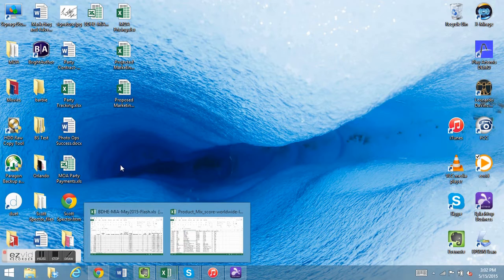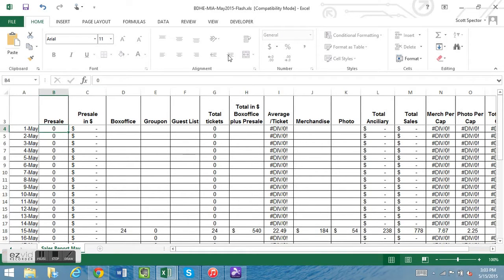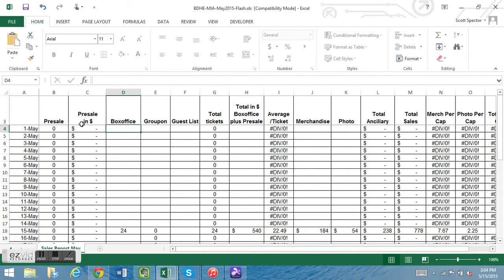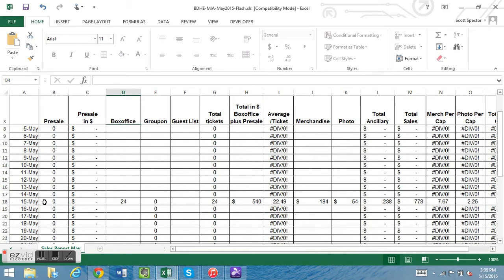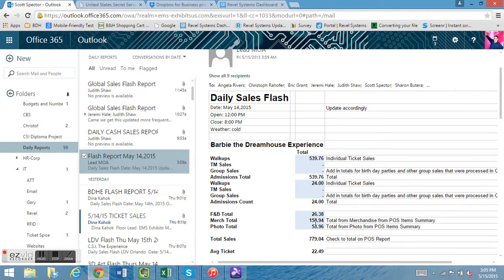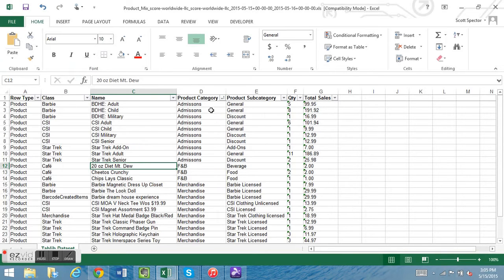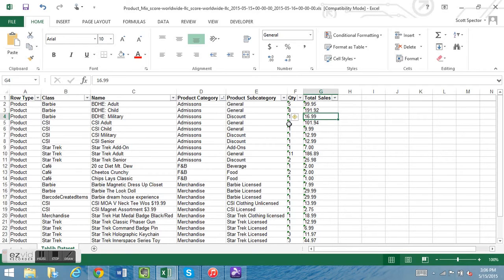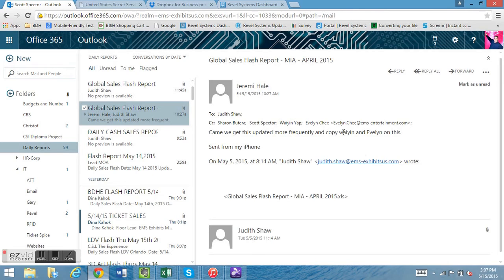Global Flash MOA